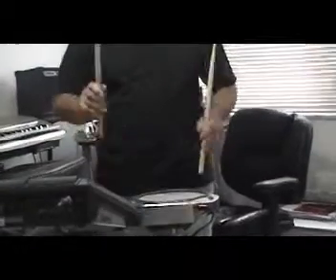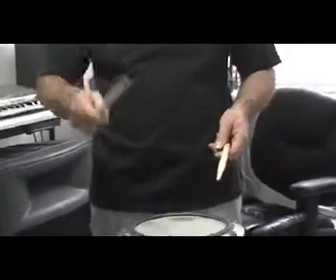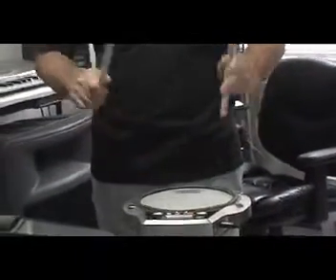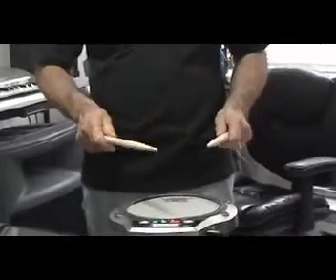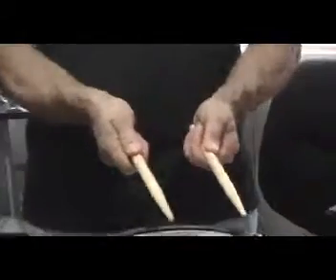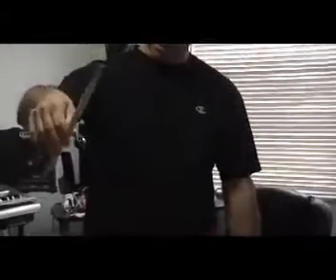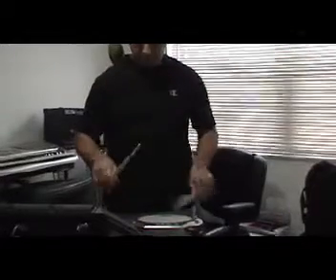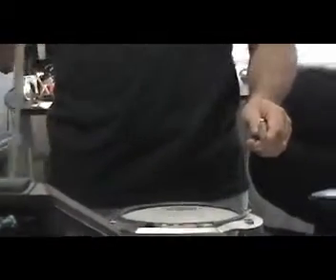John Grillo Music Drum Lesson 1 For Matched Grip Beginner Level.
Instruction on how to hold the the drum sticks matched grip